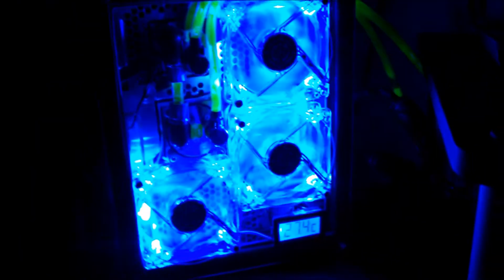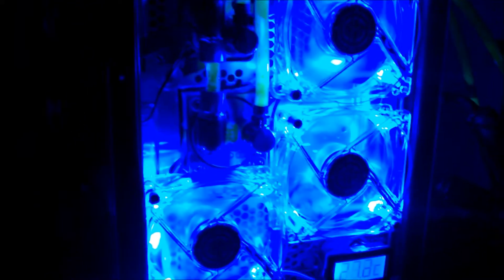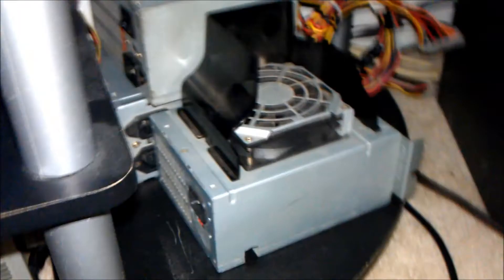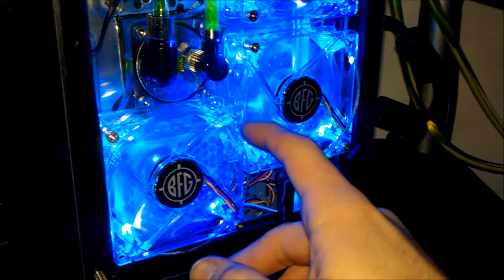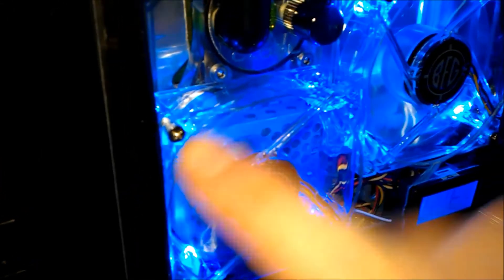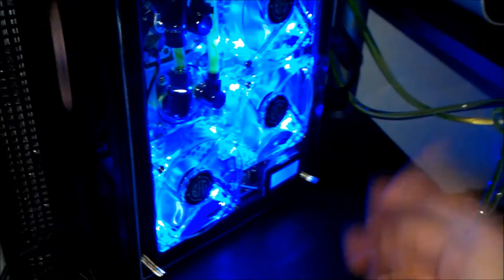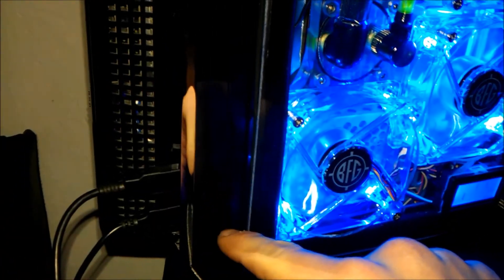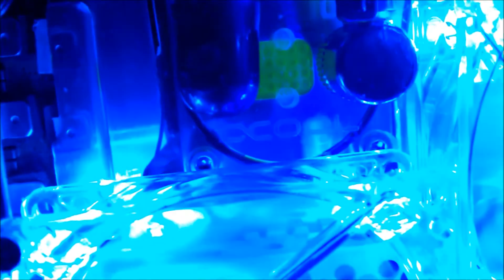Watercooled Custom PS3 details and explaination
Thanks to loe379

This is the first gen of 80gig